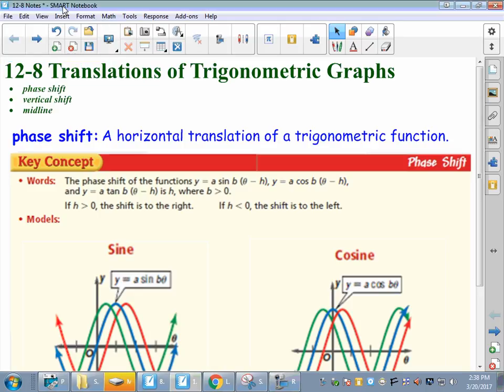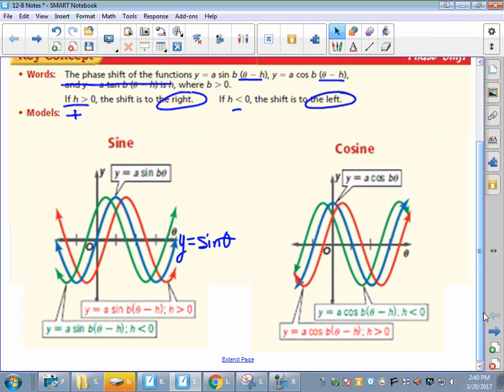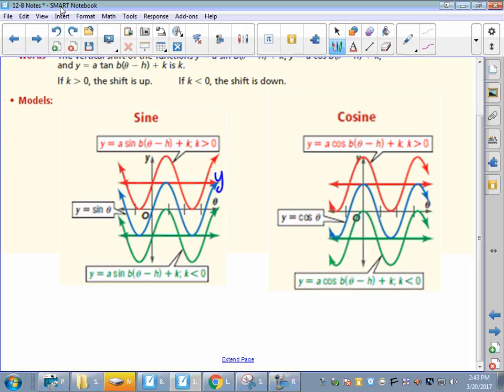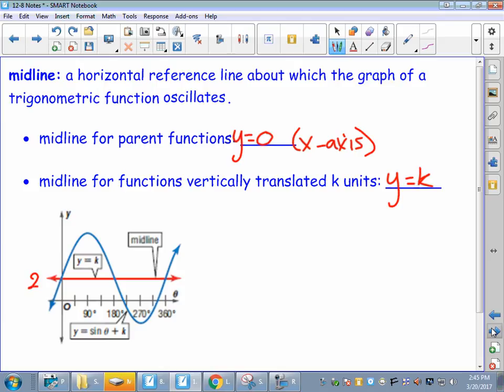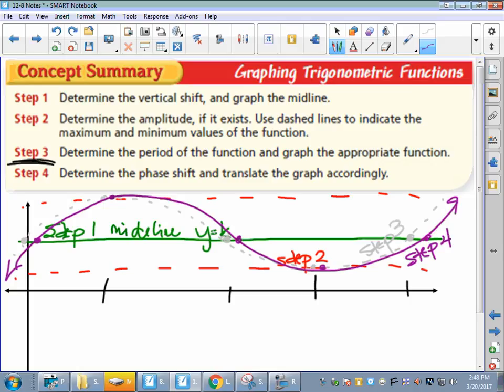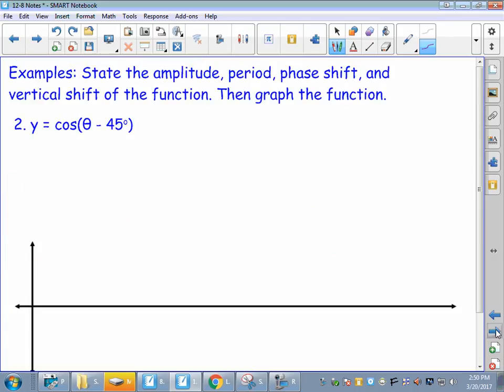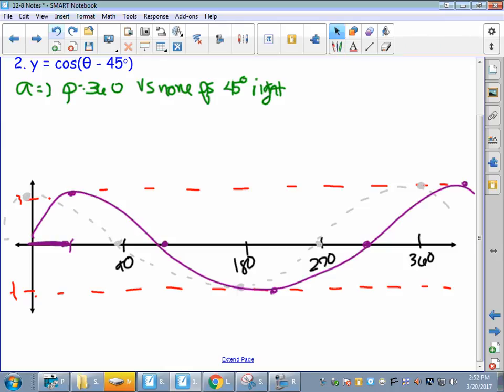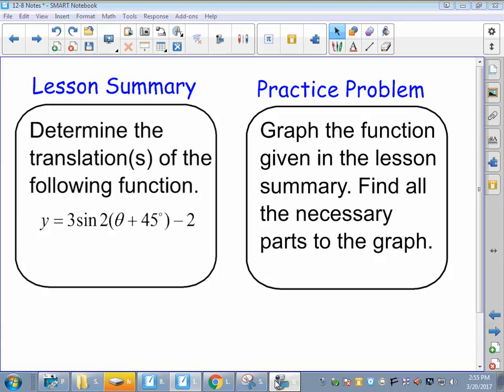12 8 Notes